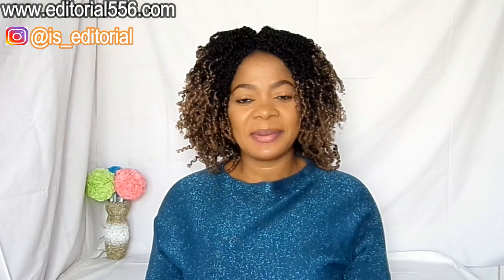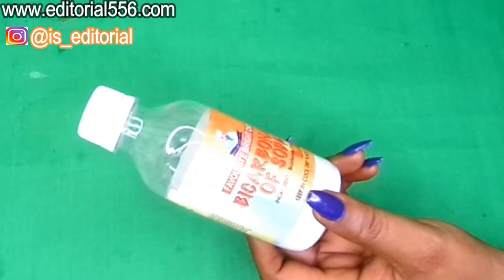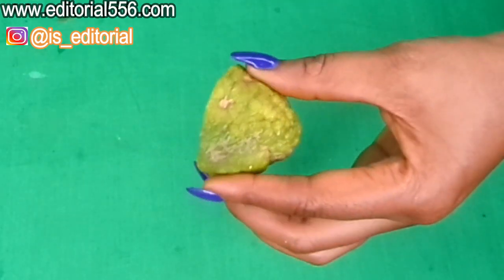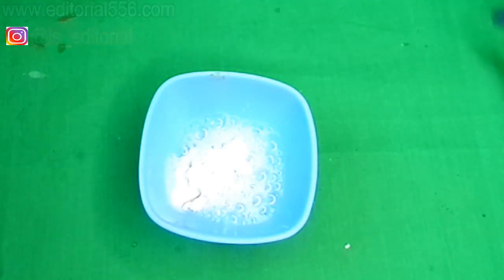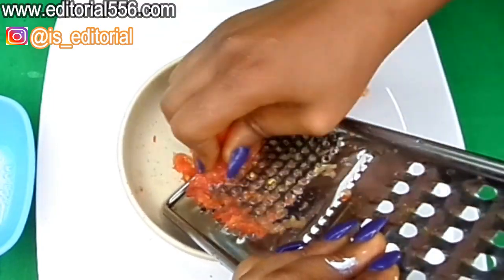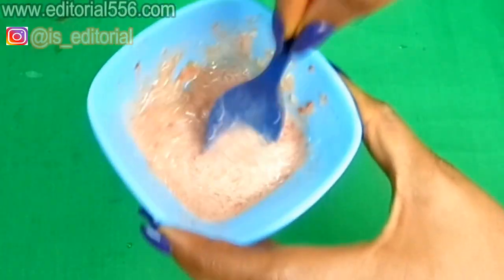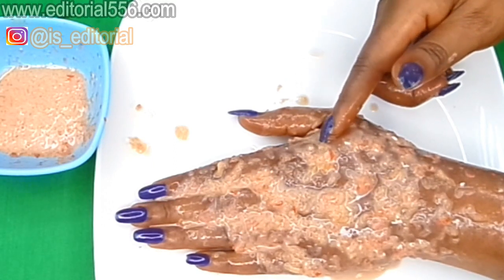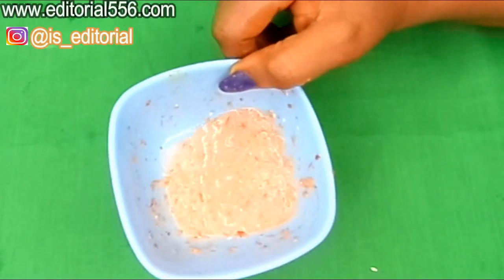NO SHAVE REMOVE ALL UNWANTED BODY HAIR USE BAKING SODA INSTEAD